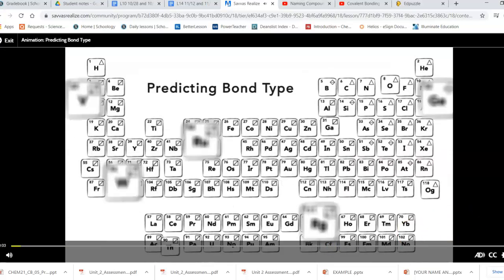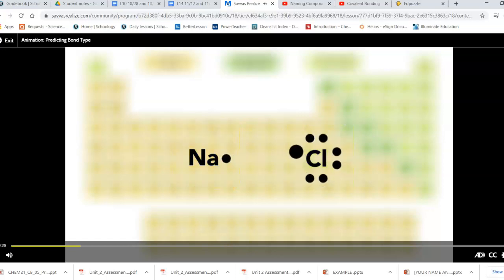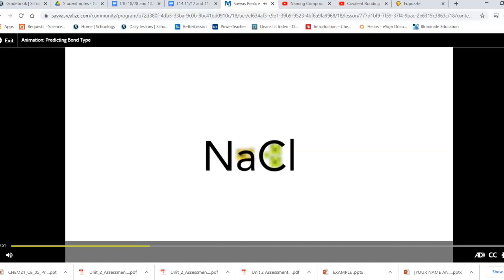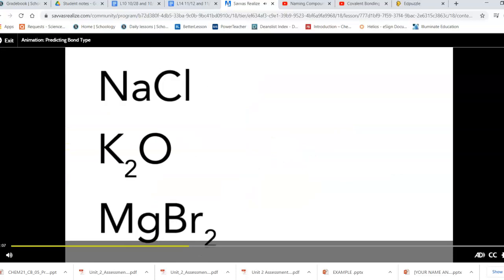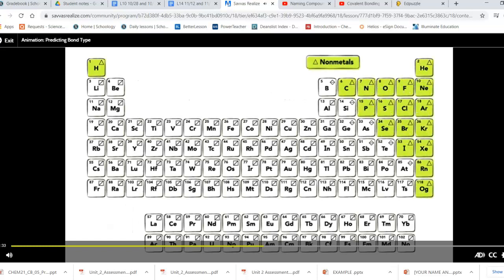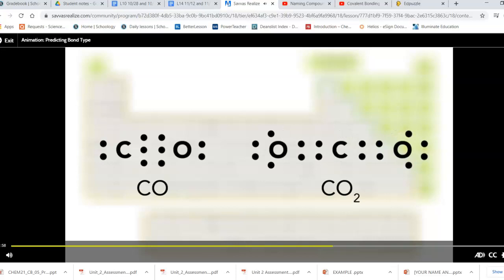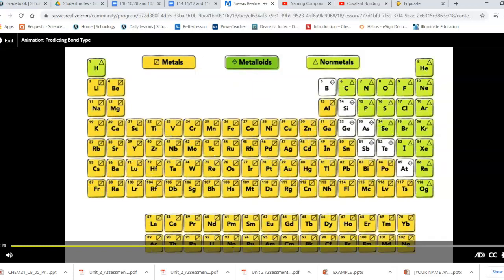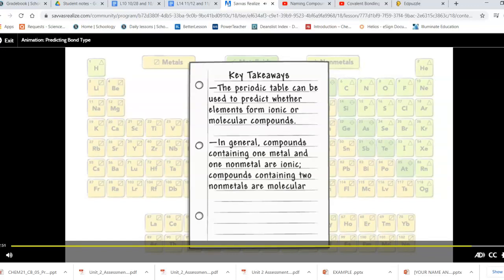naming warm up